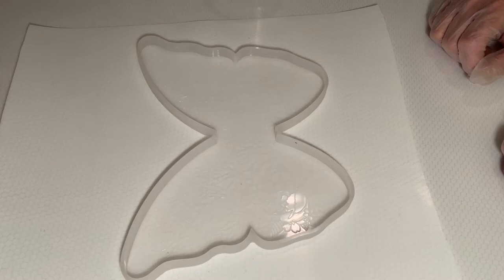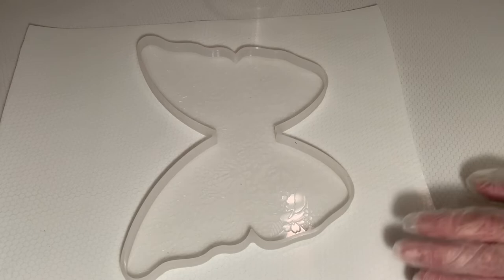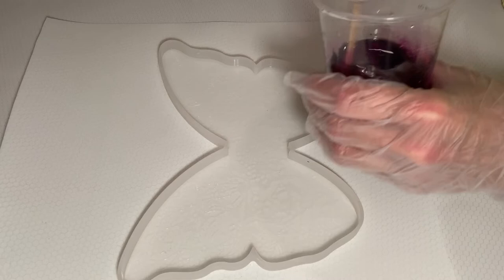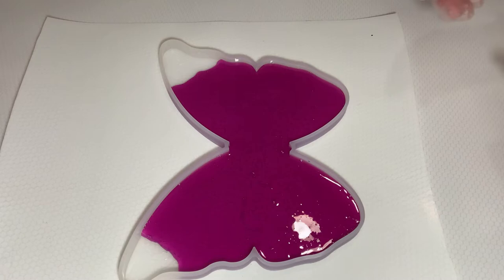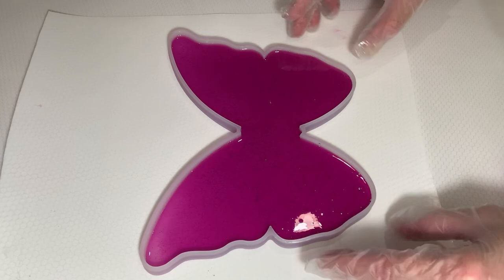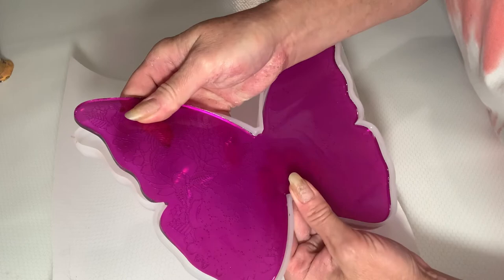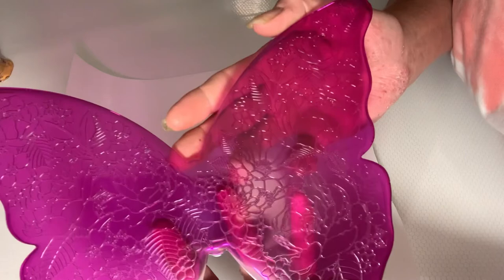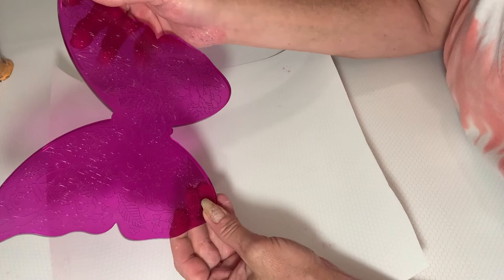Resin pour in a butterfly 🦋 mold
In this video I’m pouring resin into a butterfly mold. Please join me.

Materials used:
The epoxy store resin

Let’s resin alcohol ink:
Dark magenta

My paints are mixed:  2 x 1
2 Parts floetrol
1 Part paint
Water to thin to desired consistency.